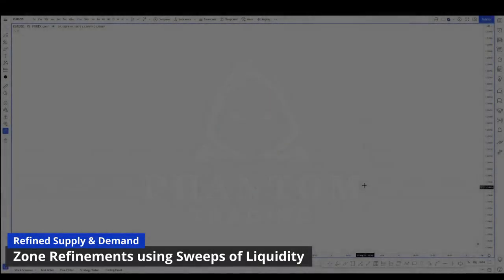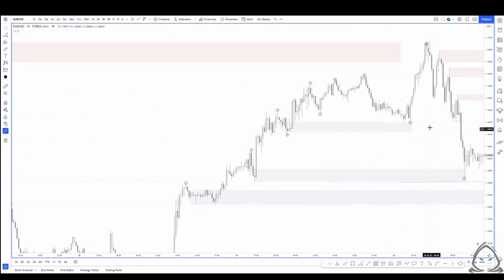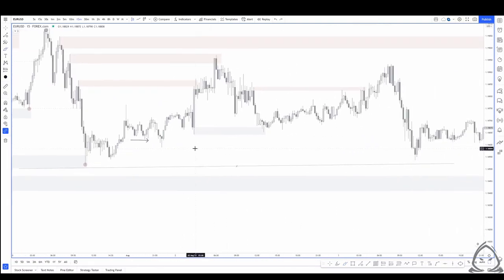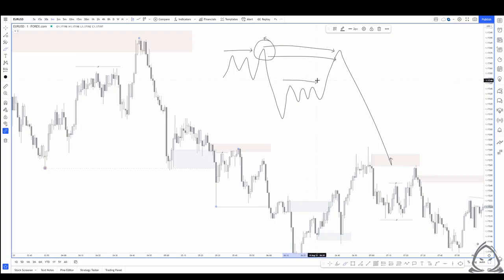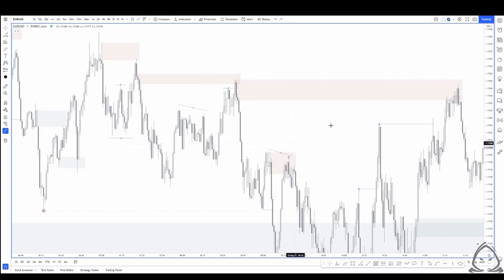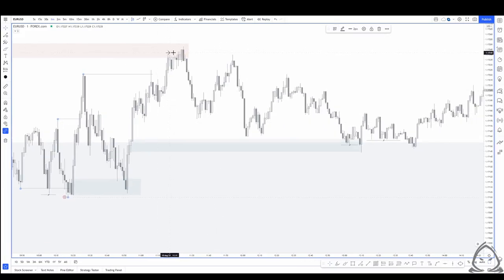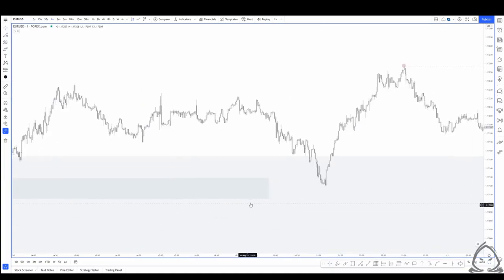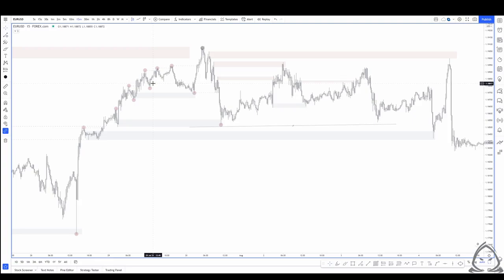Zone Refinements using Sweeps of Liquidity